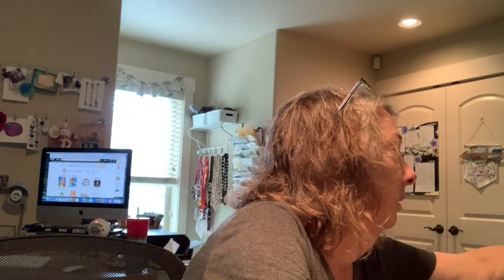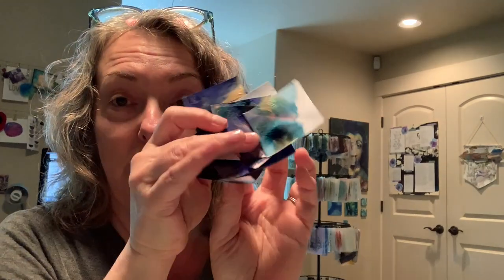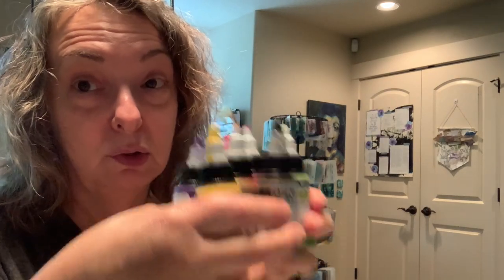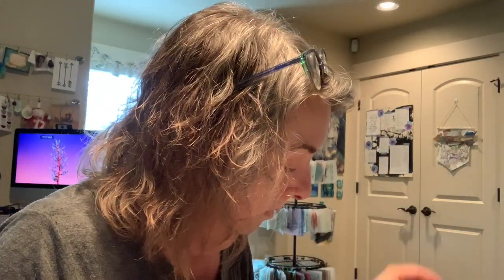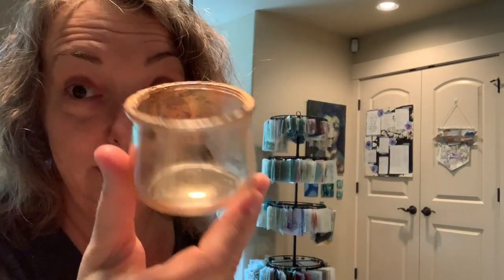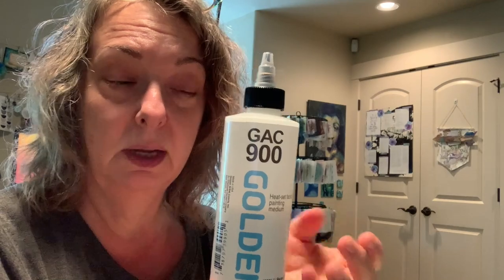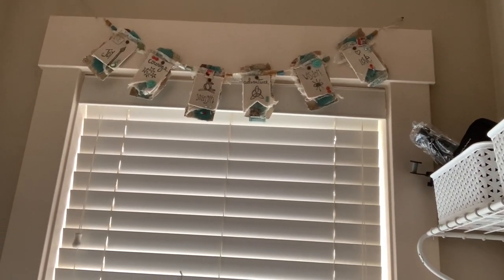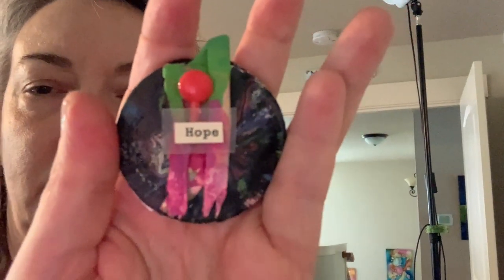useitorloseit May/June 2021